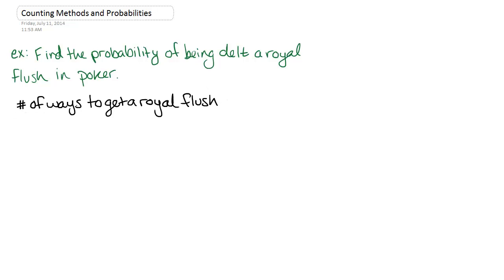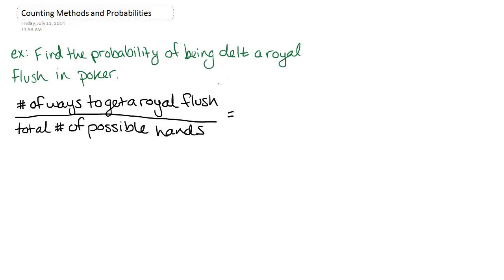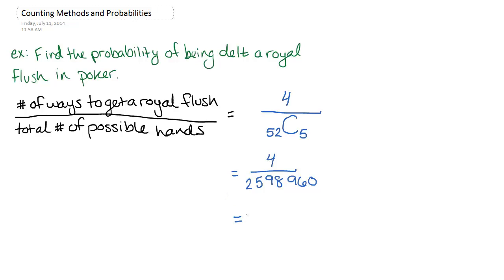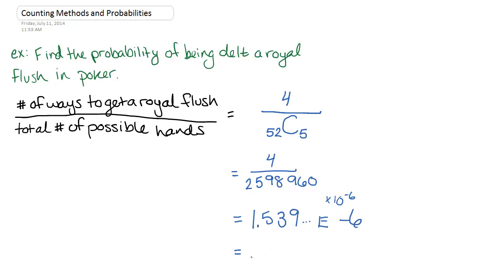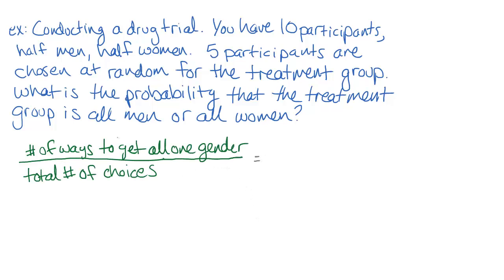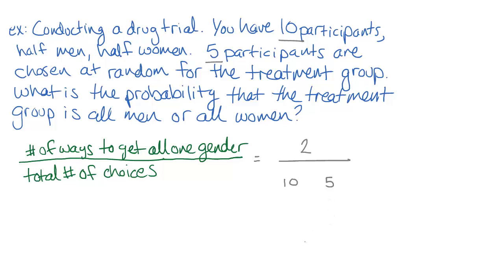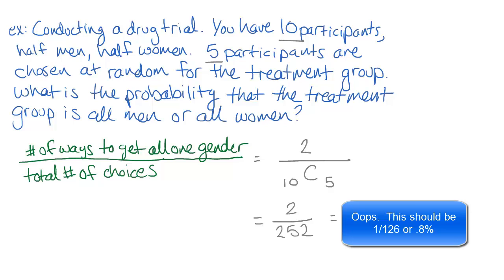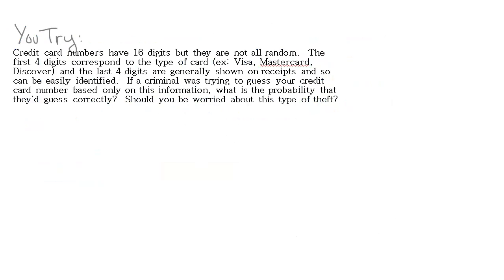Counting In Probability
Using counting methods like permutations and combinations to compute probabilities.